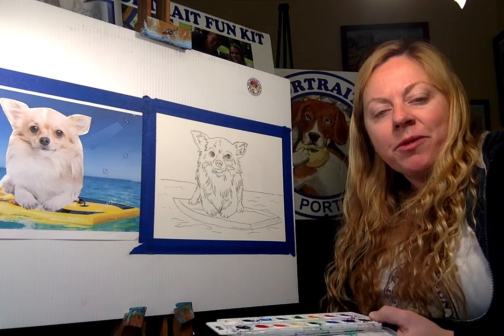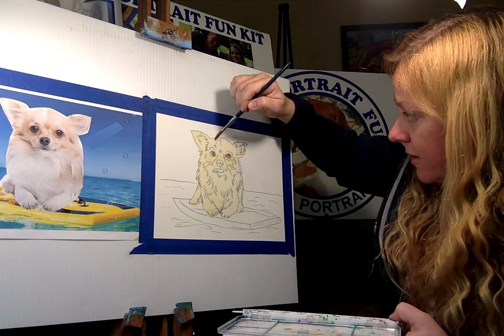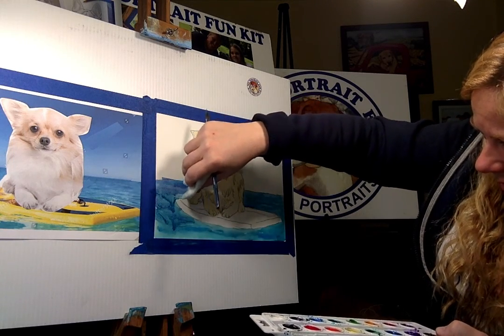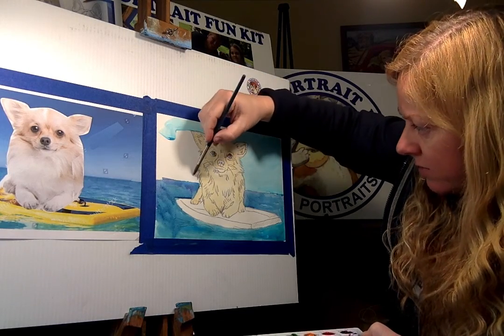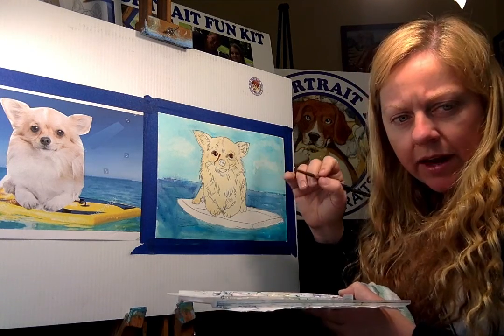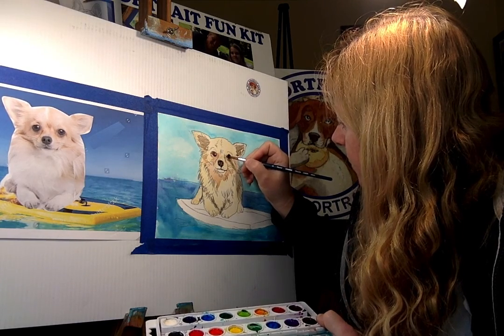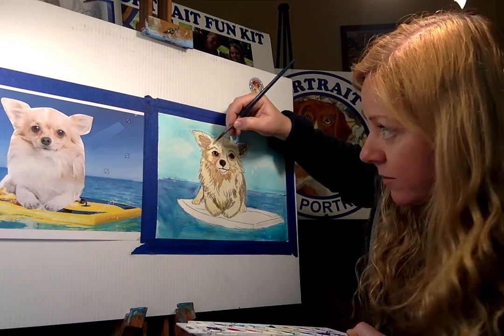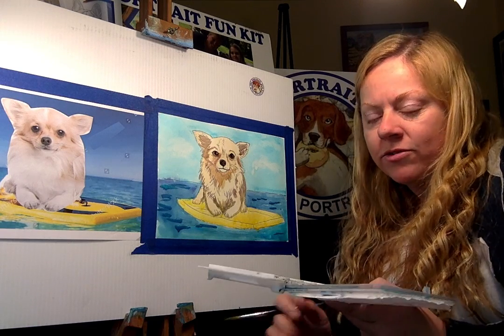Pet Portrait Fun- How to Paint a Dog Surfing- Paint and Sip Virtual Party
How to Paint a Pet Portrait Fun- Watercolor painting Surfing Chihuahua
Paint your Pet portrait with a DIY Pet Portrait Fun kit. A drawing of your pet and all the art supplies, come shipped to you with step by step instructions on how to paint your pet portrait. Join the Artist live through zoom and have a virtual Paint Party from home.

VIRTUAL PAINT and SIP PARTY FUNDRAISER

Happy Pet Painting

Pet Portrait Fun was founded in 2015 by Michele Cahill, the social entrepreneur and professional artist. Host of Paint and Sip events at Pet Friendly venues around the New York City area. Pet Portrait Fun, is based out of New York City, bringing Pet Lovers and Art together by painting their pet. Illustrating pets in a uniquely personalized way, through custom paintings. Receiving her BFA degree in Illustration from Syracuse University, she is a sought after pet portrait artists. Her creative abilities have impressed a variety of influential clients including Disney, Nickelodeon & Warner Bros. Offering Professional custom Pet Portraits in whimsical settings.
◇ Join Pet Portrait Fun Parties LIVE!

↠ RESOURCES ↞
✩ DIY Pet Portrait Fun Kit:

Happy Pet Portrait Painting !!! »»